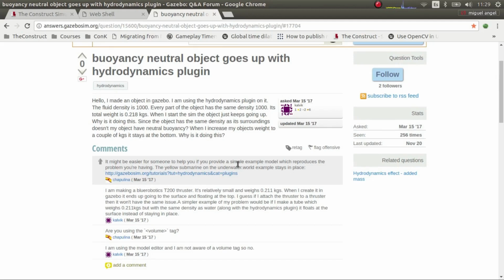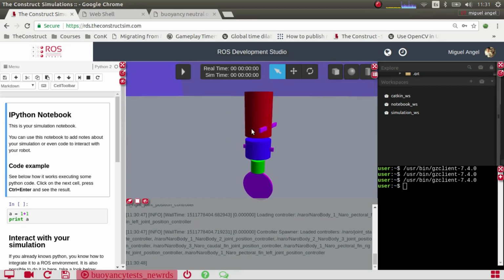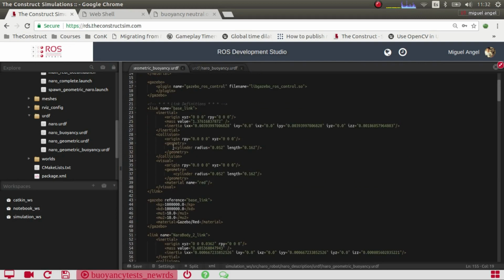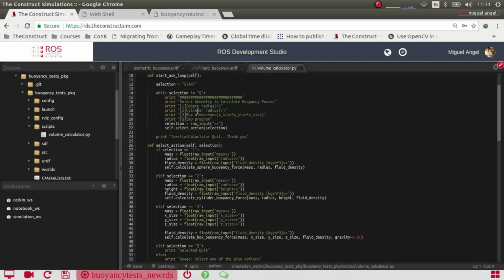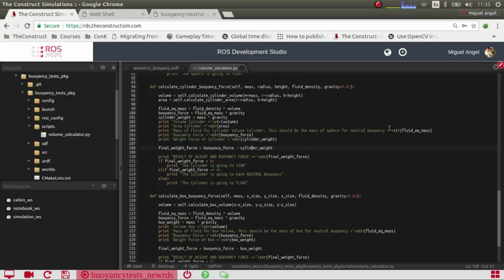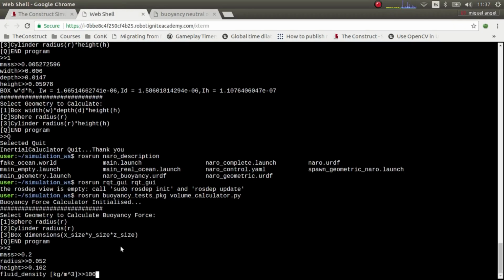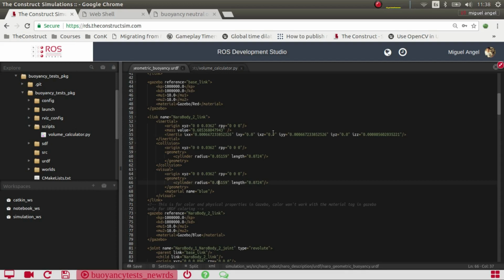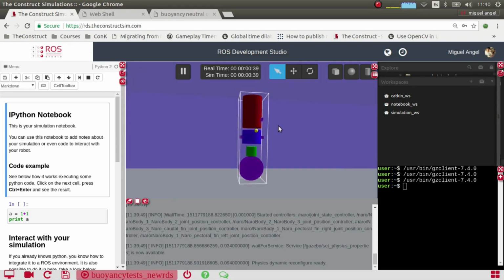[ROS Tutorials] 068 - buoyancy neutral object goes up with hydrodynamics plugin Part 3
This is the thirs opart of the buoyancy question answer. In this part you learn how to add buoyancy to a geometric based comples model

Q:buoyancy neutral object goes up with hydrodynamics plugin part3
A: You have to calculate the volume and the mass for neutral buoyancy. Also adjust the inertial matrix.